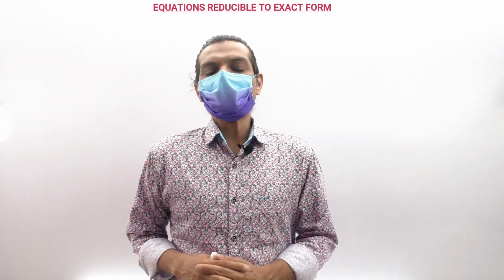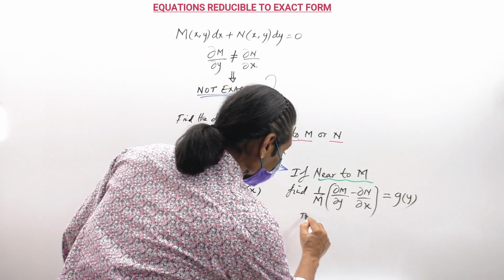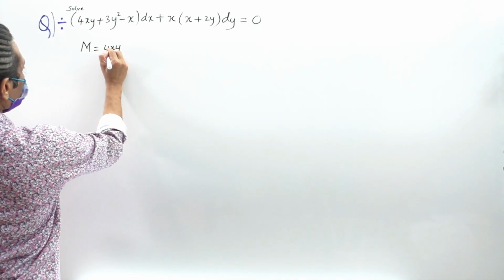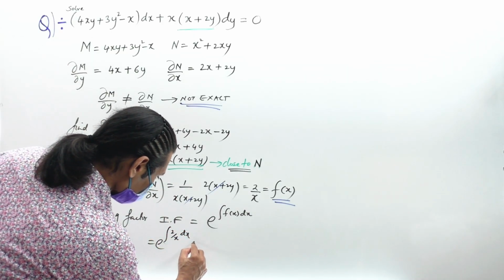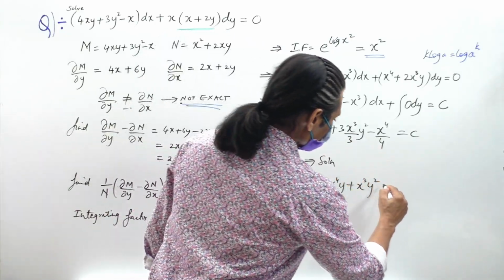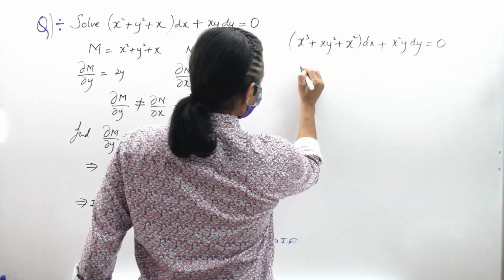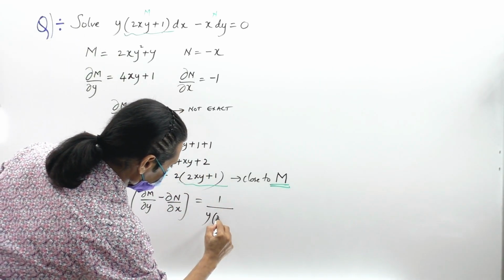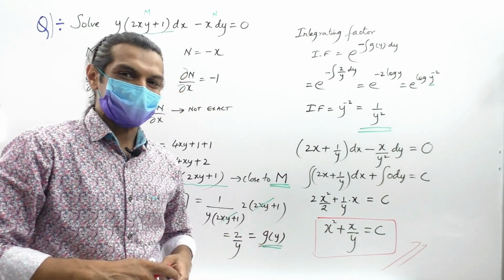Reducible to Exact Form | Differential Equations | Important Problems | VTU Engineering Maths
Reducible to Exact Differential Equations made easy! Learn the Integrating Factor Method with step-by-step important university exam problems from First Order First Degree Differential Equations.

Master Reducible to Exact Form in Engineering Mathematics through simple concepts, solved examples, and exam-oriented questions for B.E., B.Tech, and B.Sc. students across India.

In this lecture, you will master Reducible to Exact Differential Equations using the Integrating Factor Method, one of the most important topics in First Order First Degree Differential Equations. This video explains the complete concept from the basics and demonstrates how to identify reducible equations, determine the appropriate integrating factor, convert the equation into an exact differential equation, and solve it systematically using step-by-step methods.

The lecture includes carefully selected important university examination problems, shortcut techniques, common mistakes to avoid, and detailed handwritten solutions to help you score maximum marks in semester examinations, internal assessments, supplementary examinations, and backlog exams.

Target Keywords: Reducible to Exact Differential Equations, Integrating Factor Method, First Order First Degree Differential Equations, Engineering Mathematics, Differential Equations Problems.

This lecture is useful for students preparing for B.Tech, B.E., and B.Sc. Engineering Mathematics in VTU, Anna University, JNTU, AKTU, KTU, MAKAUT, SPPU, GTU, RTU, BPUT, Mumbai University, VIT, SRM University, PES University, BMSCE, RVCE, MSRIT, and many other engineering colleges across India.

This lecture is also useful for students studying VTU Engineering Mathematics-I under 21MAT11, BMATM101, 1BMATE101, 1BMATM101, 1BMATC101, BMATE101, BMATC101 and related Engineering Mathematics courses following the latest VTU syllabus.

Whether you are learning Differential Equations for the first time or revising before your university examination, this lecture provides a strong conceptual foundation along with exam-focused problem-solving techniques.

⏱ Timestamps

00:00 Introduction
01:20 Concept of Reducible to Exact Form
01:56 introduction to reducible to exact differential equation and integrating factor
11:10 Problem 1 Solve (4xy + 3y² − x) dx + [x(x + 2y)] dy = 0
21:36 Problem 2 Solve (x² + y² + x) dx + (xy) dy = 0
27:32 Problem 3 Solve [y(2xy + 1)] dx − x dy = 0
36:00 Exam Tips & Common Mistakes

📢 Share this lecture with your classmates preparing for Engineering Mathematics examinations.

How do you solve a reducible to exact differential equation?
What is the integrating factor in differential equations?
How do you identify reducible to exact form?
What are the important university exam problems on reducible to exact differential equations?
What s the difference between exact and reducible to exact differential equations?

🔗 Useful Links

(Add your WhatsApp Number)